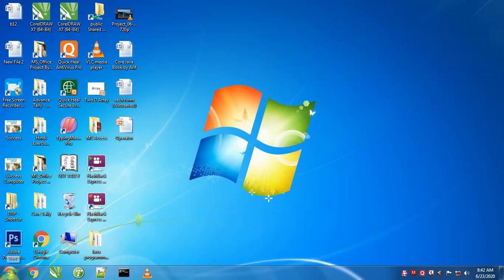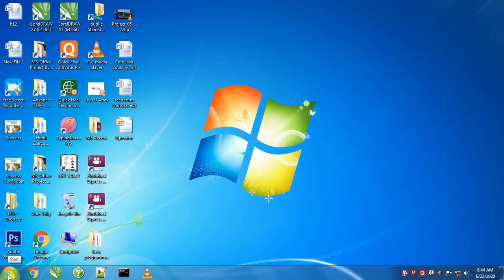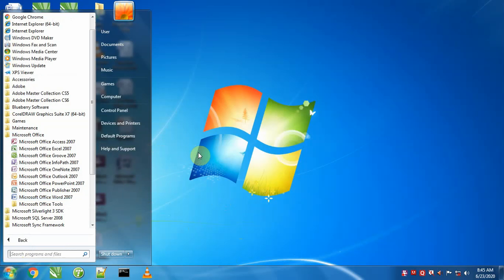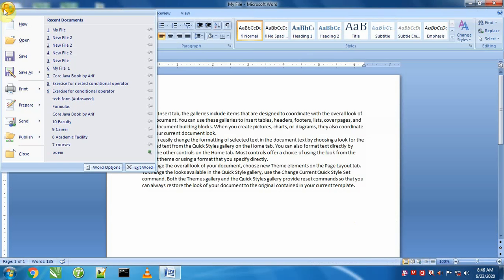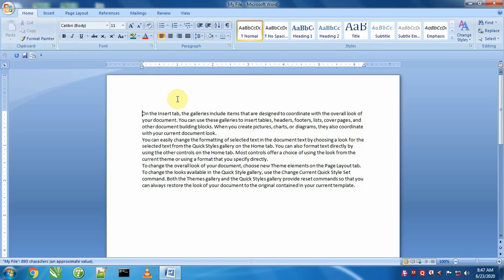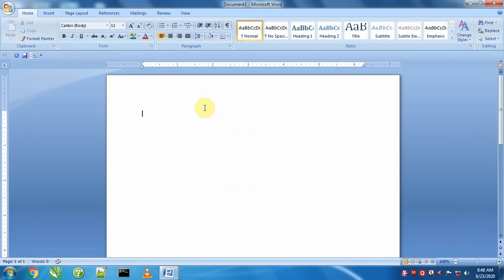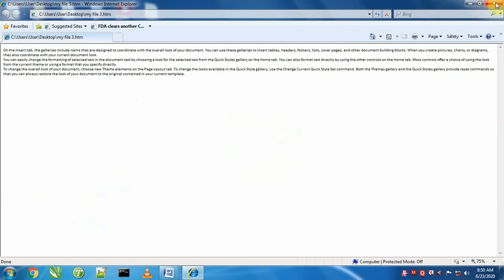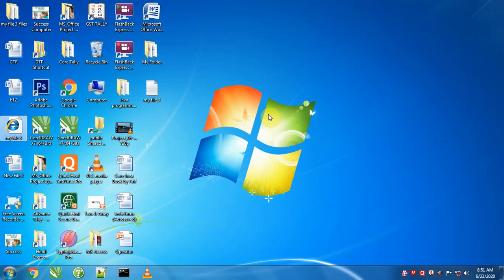How To Work In Microsoft Office Word 1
In this tutorial you will learn how we can open ms word, how we can make file, close file, open file, rename file and can change format of  a file. you will learn how we can save file in folder at some location in computer.